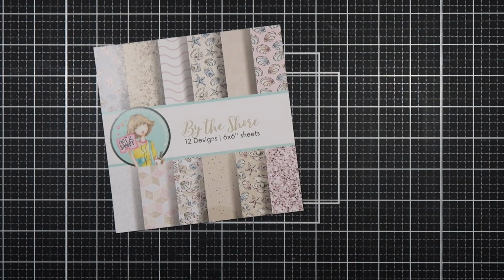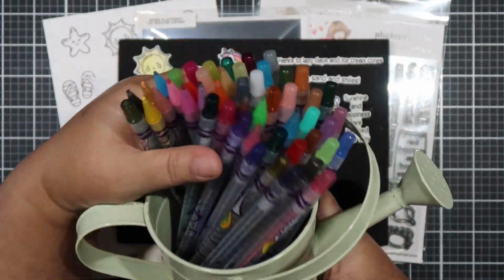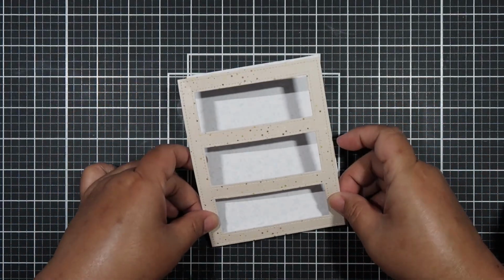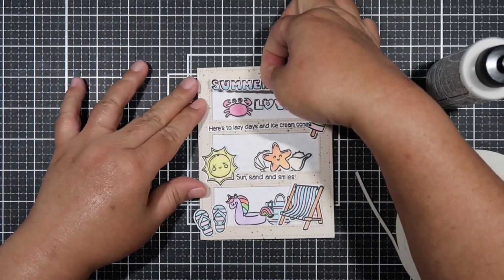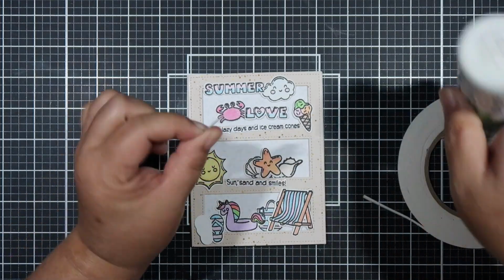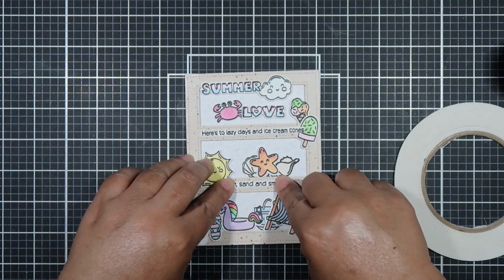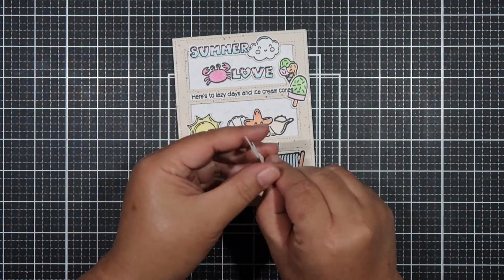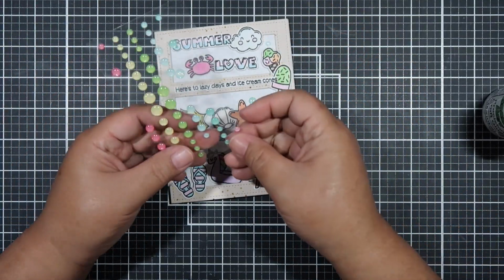Summer Sunshine | Not 2 Shabby Shop | June 2024 Stamp of the Month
Hi crafty friends! I have one more inspiration video for you today using this months stamp of the month from the Not 2 Shabby Shop. I created a fun summer scene card. Thanks so much for stopping by and for watching!

Here are the supplies I used to create my cards.

Not 2 Shabby Shop June 2024 Paper Pad Club of the Month

Amazon Foam Tape

Crayola Twistables Colored Pencils

Bearly Art Glue

Accent Opaque 100lb Cardstock